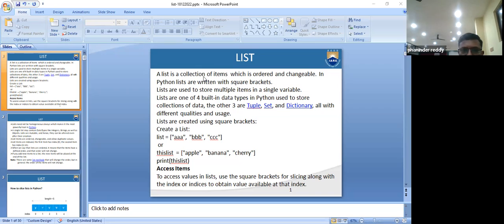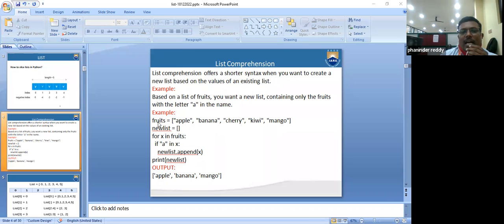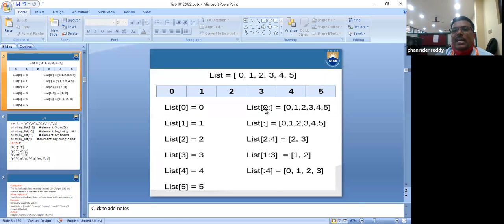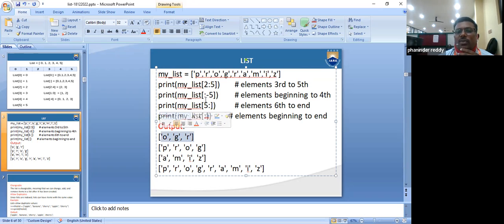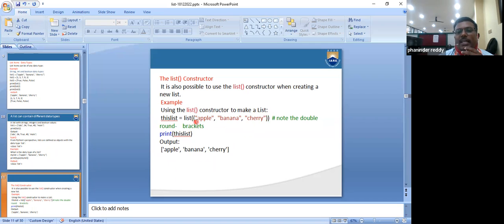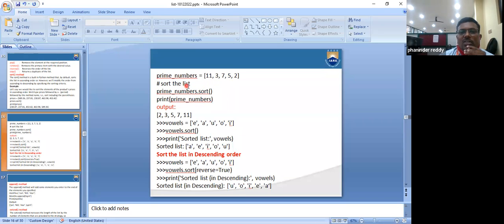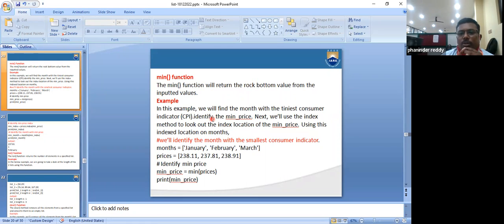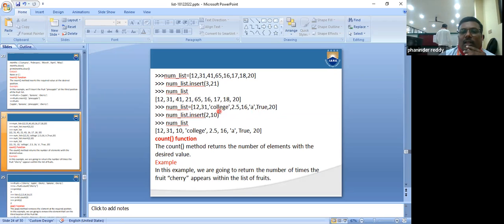LIST IN PYTHON BY ANJAIAH